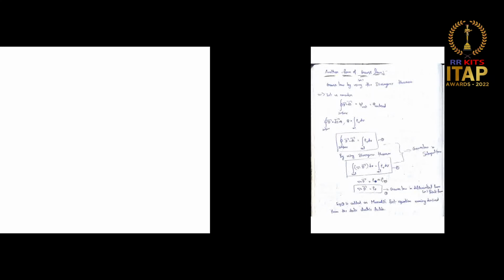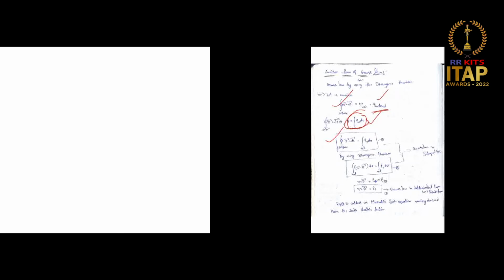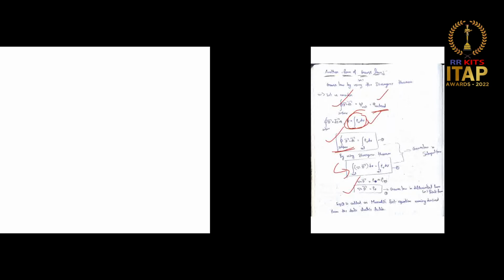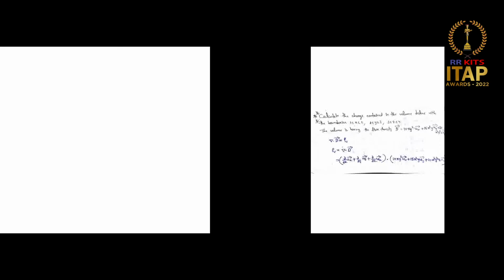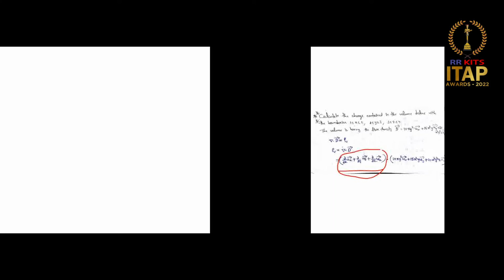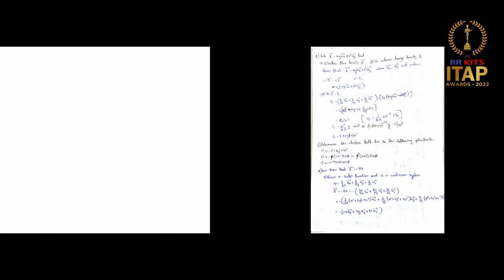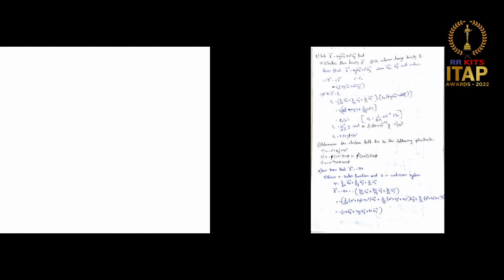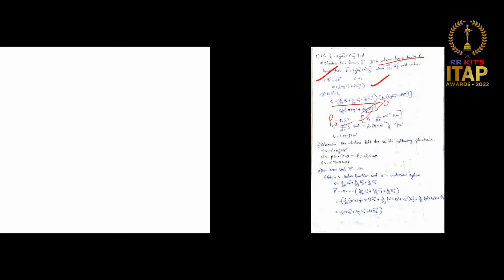Sri.Dr.V.N.V.Satya Prakash | ITAP NOMINEE-2022 | BEST TEACHER OF THE YEAR AWARD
IDEAL TEACHING AWARD PROGRAM-2022